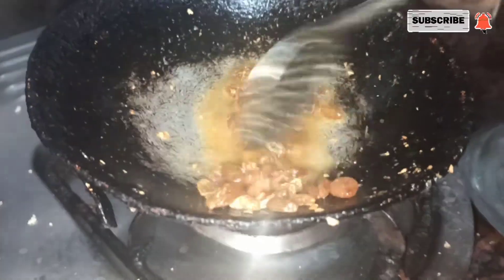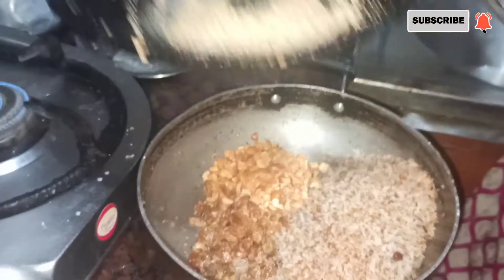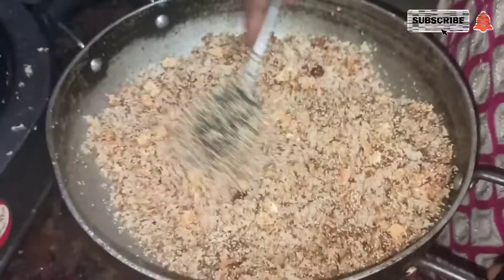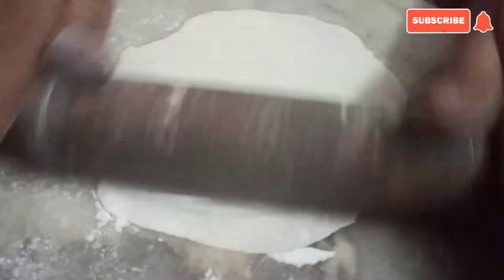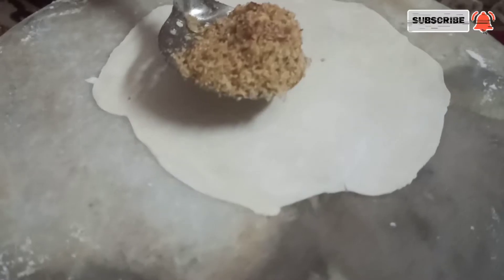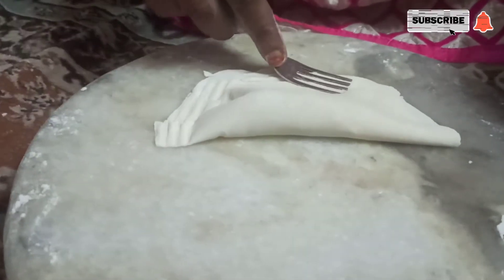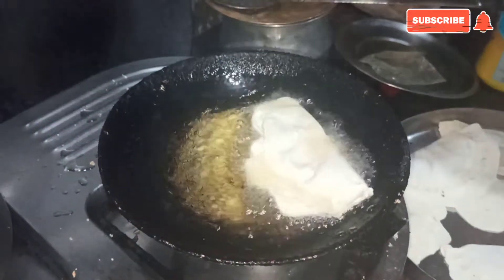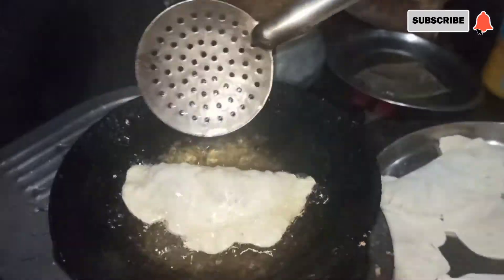Pooran (coconut stuffed sweet🥟)